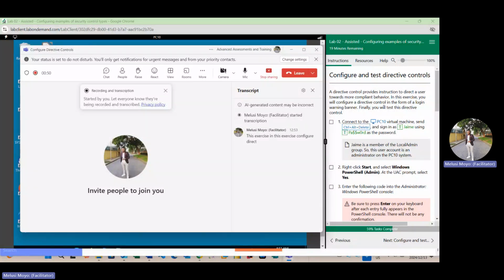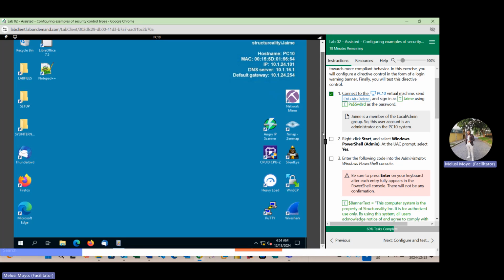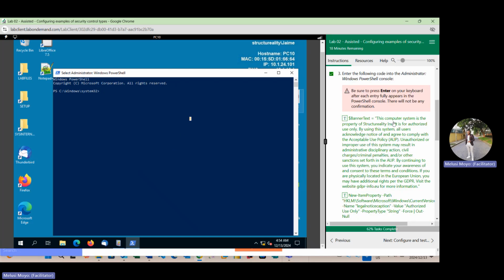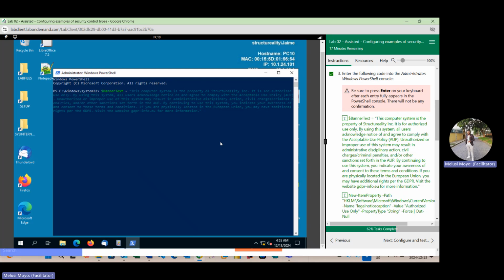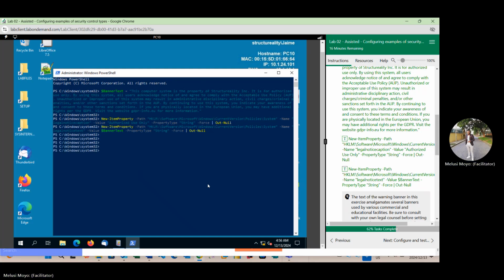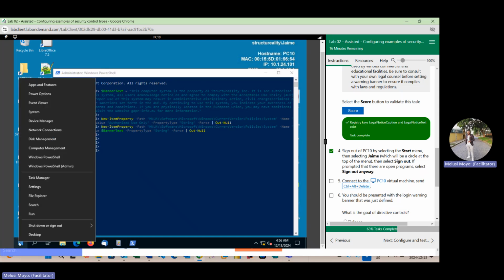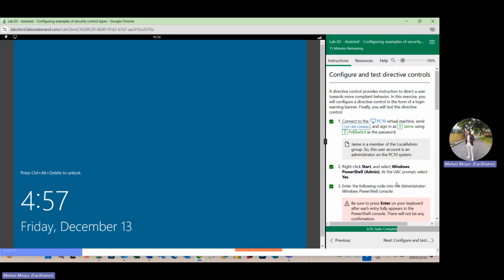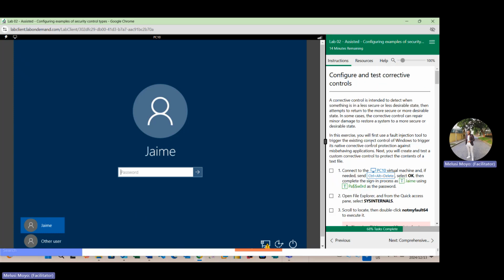CompTIA Security+ Lab 02: Configure Directive Controls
Directive Control in the context of organizational governance might refer to policies or directives designed to control the behavior of employees or systems. It can include:
Security directives to prevent unauthorized access or actions.
Operational directives to ensure processes are followed to meet specific regulatory or operational requirements.